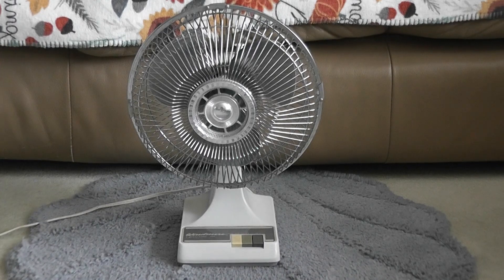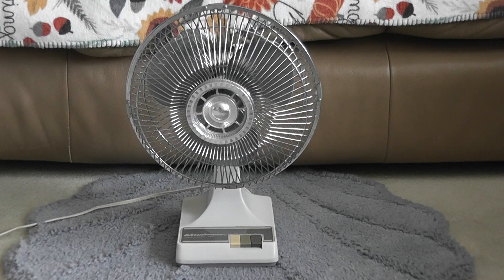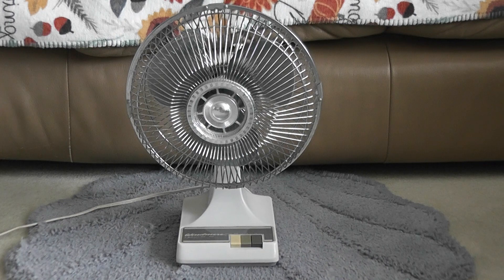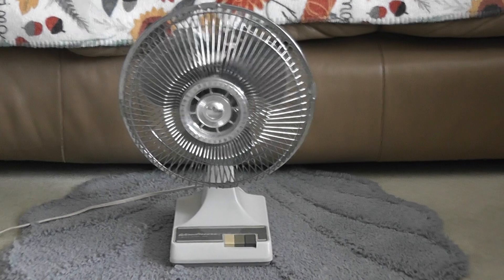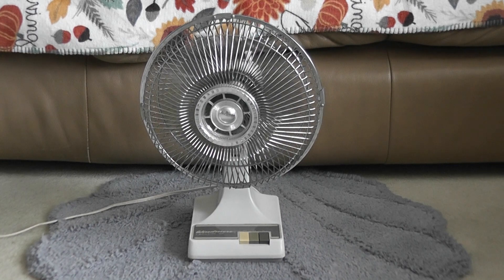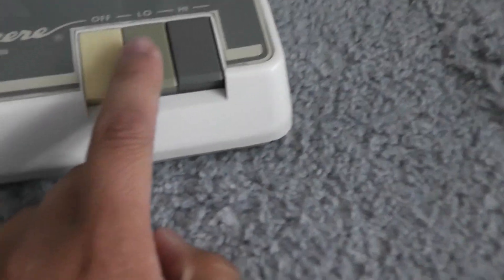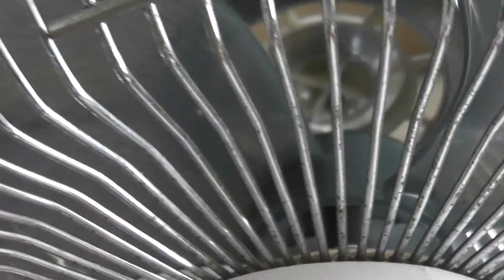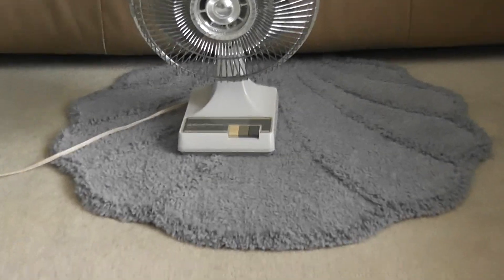9'' Windmere oscillating desk fan model DF- 9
This is one of the rarest windmere oscillating desk fans compared to other sizes that I have, plus it was a yard sale find from the long weekend. These fans were made by kuo horng like the other windmere fans I have. The motor is still noisy because of the bearings being worn out, even with oil.